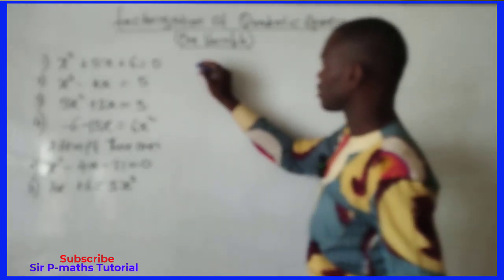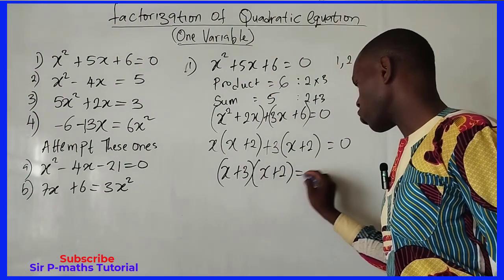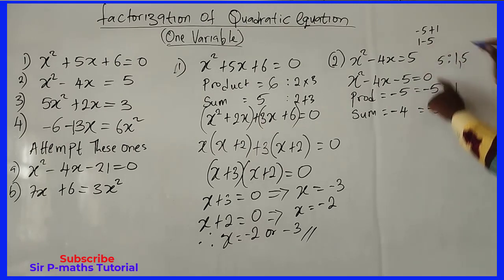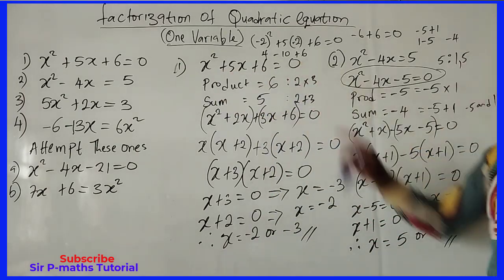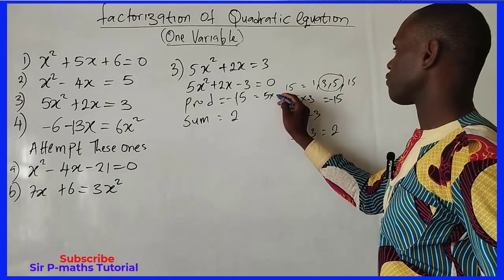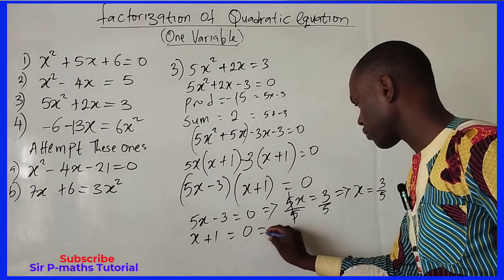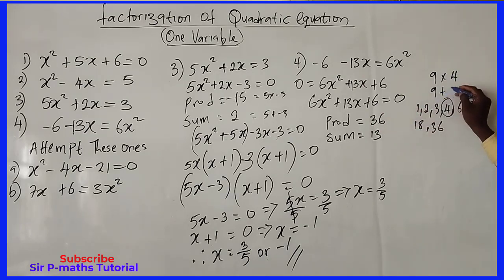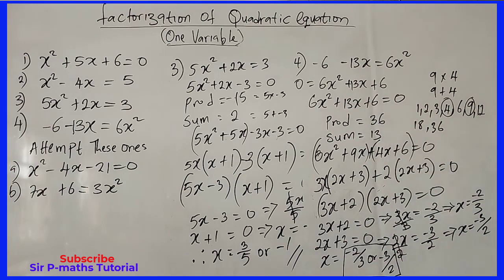Quadratic Equation Part 3 : Factorization of quadratic equation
Learn how to factorize quadratic equations